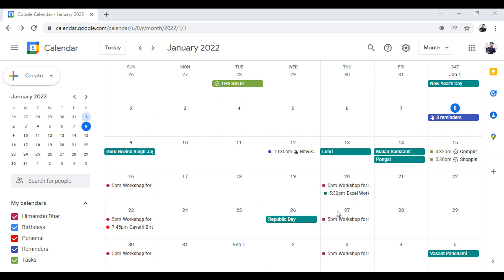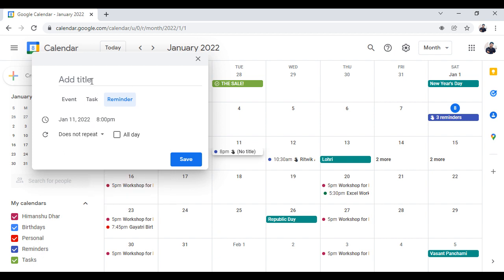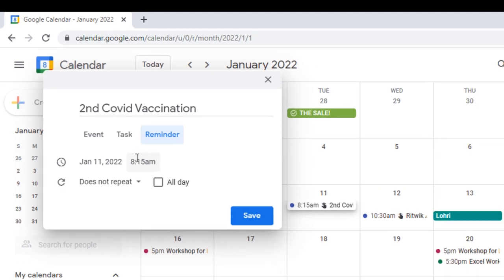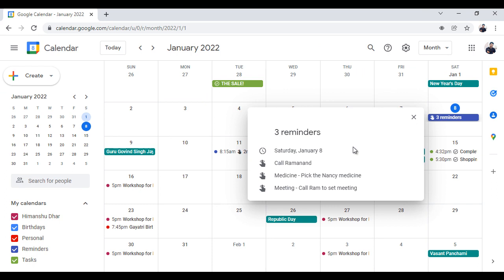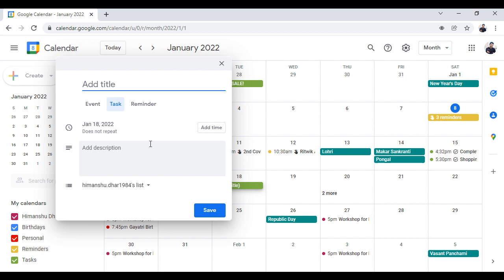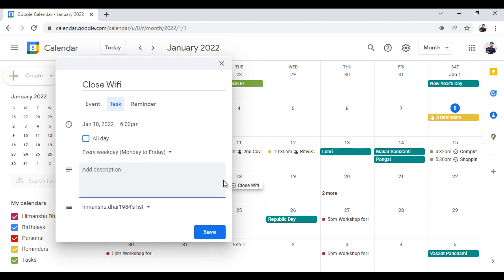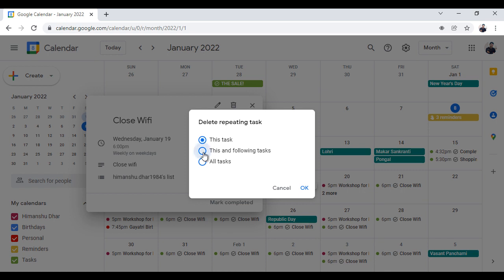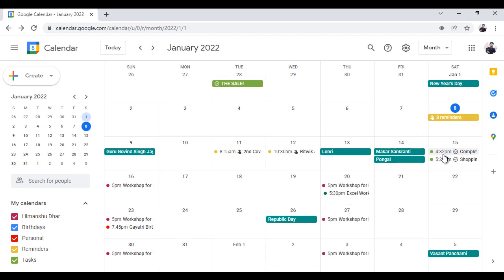Mastering Google Calendar Tasks and Reminders: A Comprehensive Guide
Unlock the full potential of Google Calendar with our in-depth tutorial on utilizing tasks and reminders effectively. In this 8-minute video, we walk you through the ins and outs of managing your schedule with Google Calendar's powerful task and reminder features. Whether you're a seasoned user or just getting started, this tutorial covers everything you need to know about organizing your life seamlessly with Google Calendar tasks and reminders. Streamline your productivity and stay on top of your commitments with this essential guide. Don't miss out—watch now!